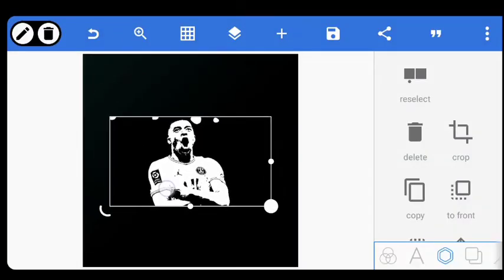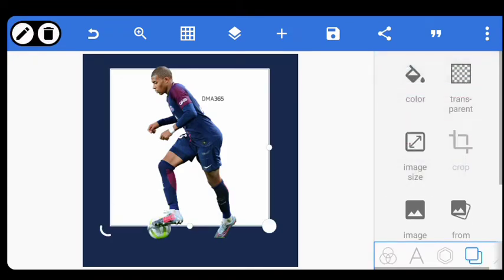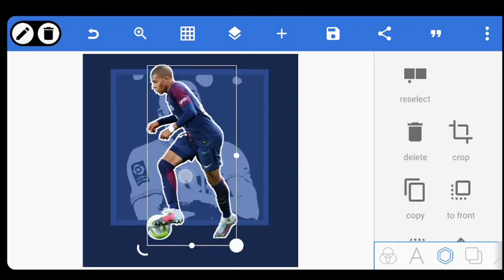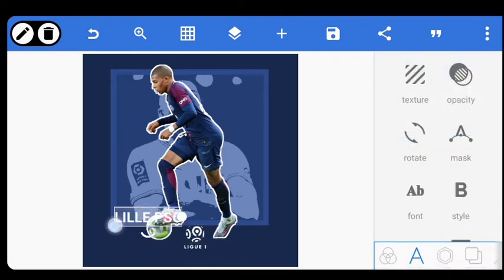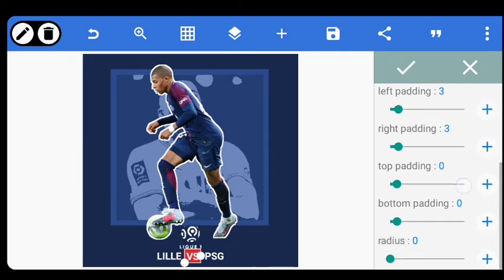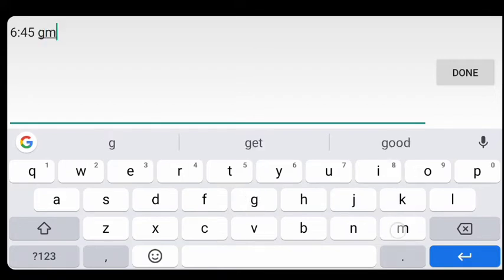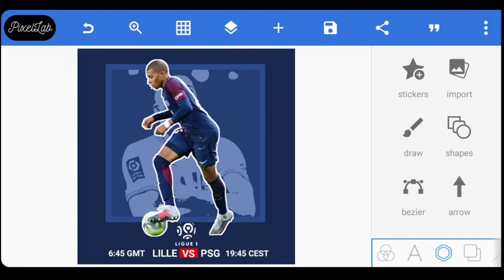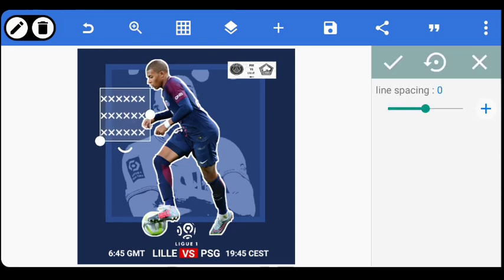MATCHDAY SOCCER POSTER DESIGNING IN PIXELLAB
in this video I showed how to create MATCHDAY SOCCER POSTER Shadow using your smartphone